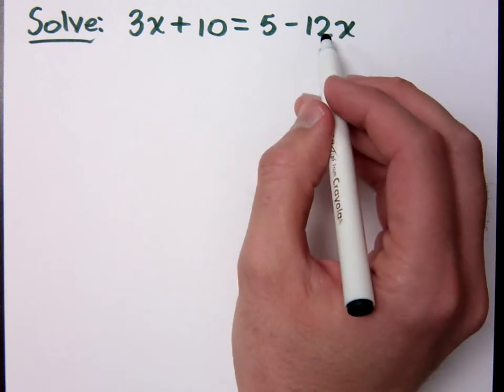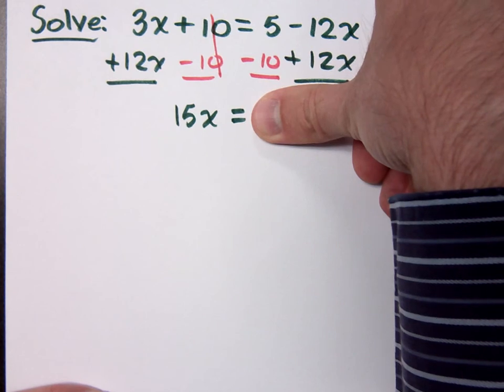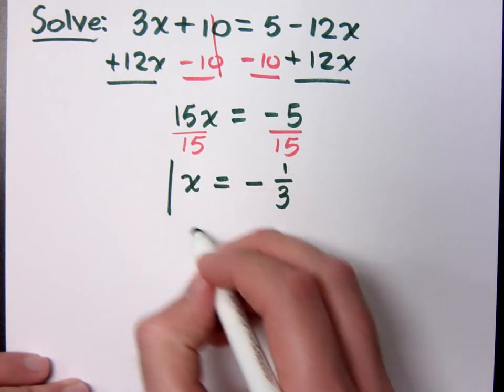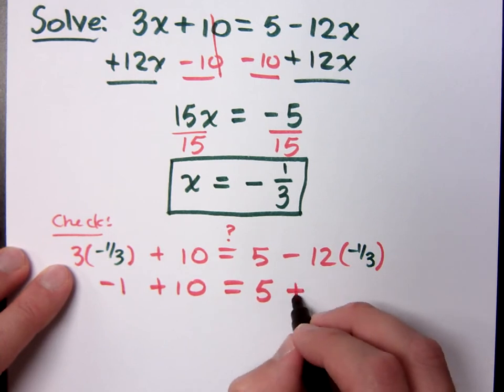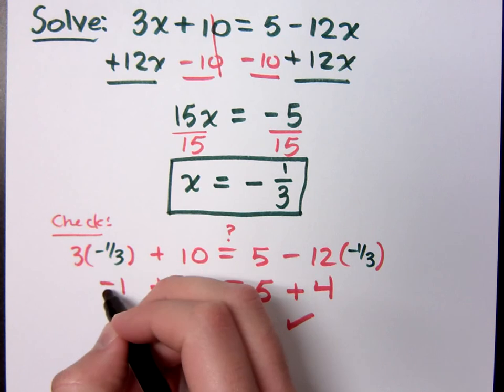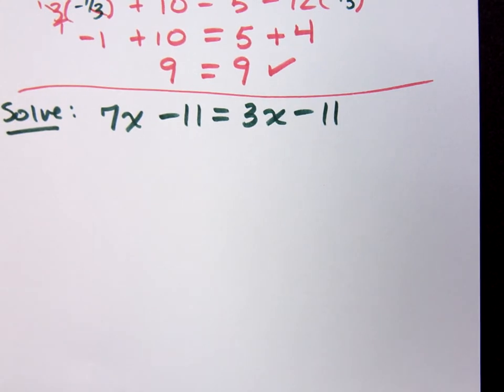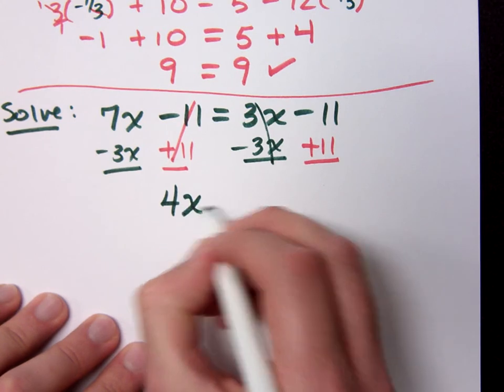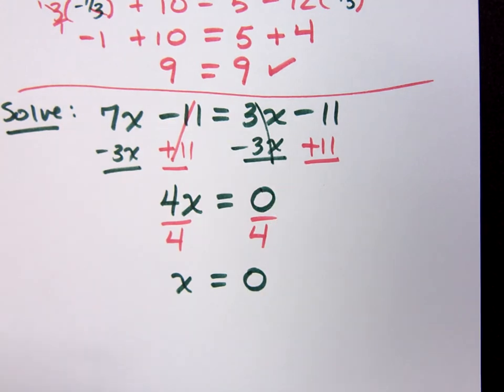Beginning Algebra - Part 14 (Solving Linear Equations)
Solve:
3x + 10 = 5 - 12x
7x - 11 = 3x - 11